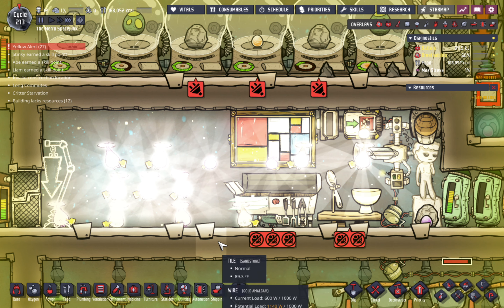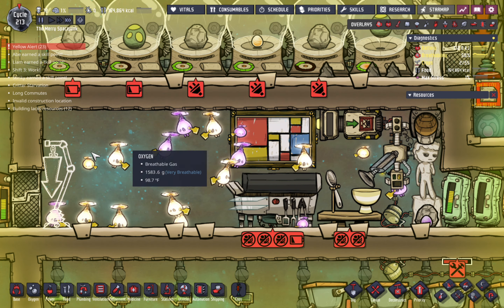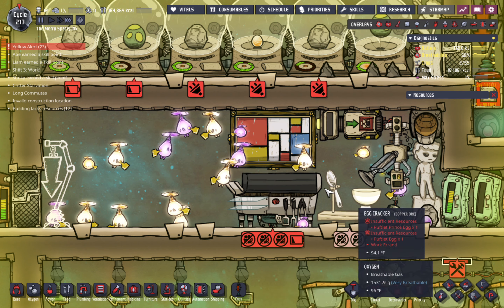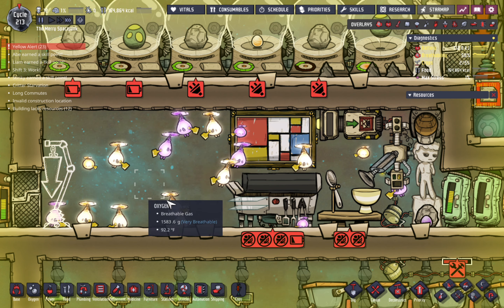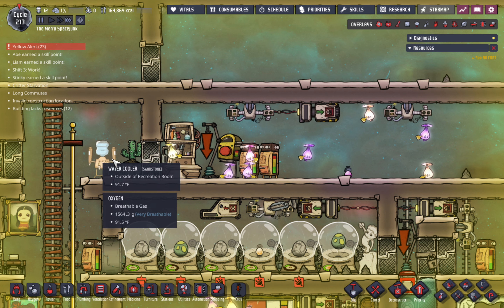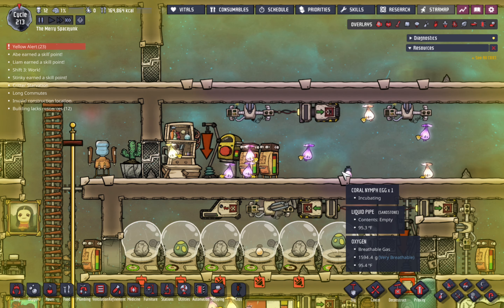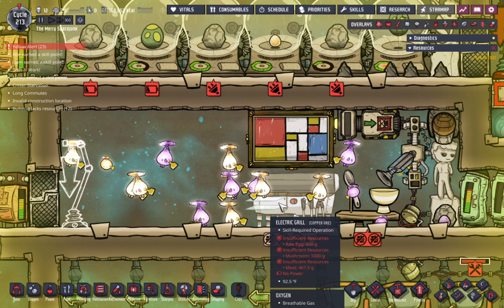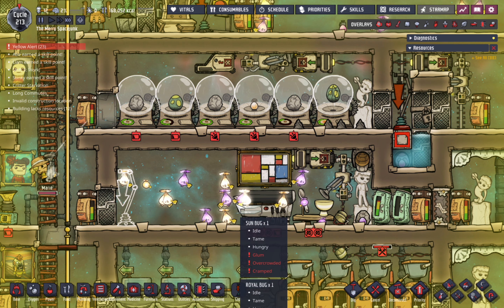Shine Bugs Take Over!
This is what happens if you forget to crack your Shine Bug eggs!